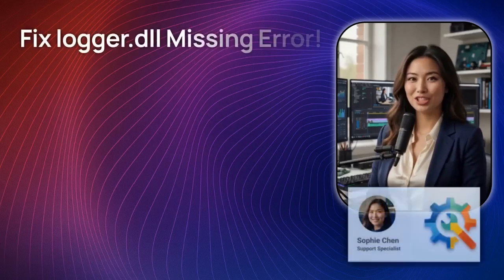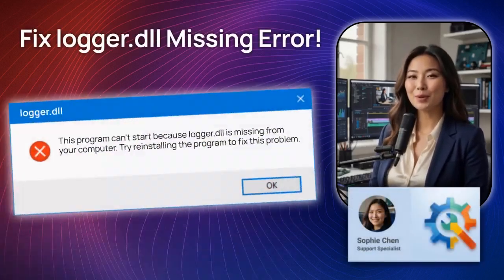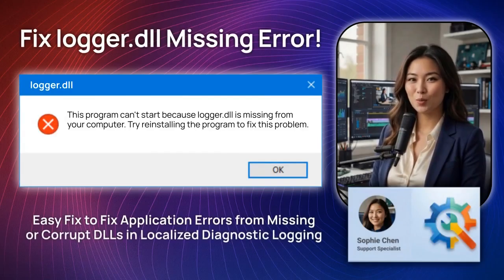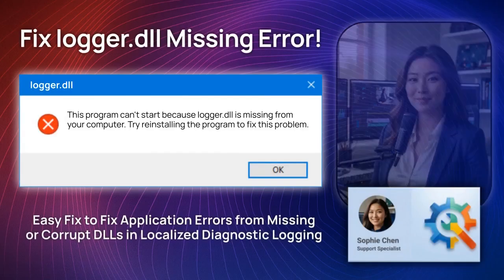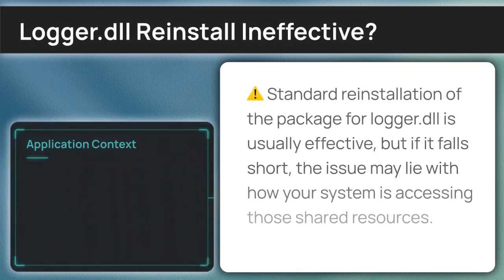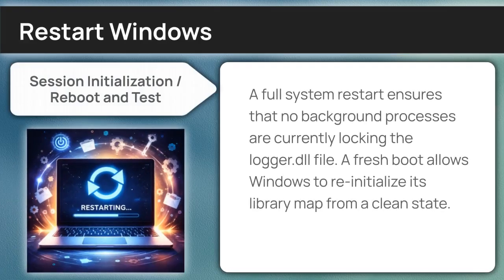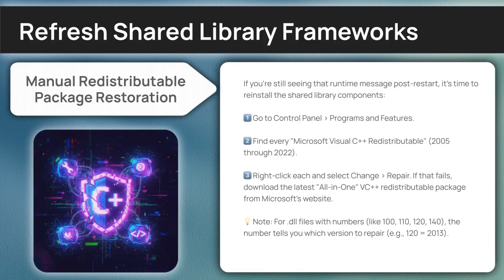Fix logger.dll Missing Error!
Logger.dll: Learn to Resolve Compatibility Errors Linked to Missing or Corrupt DLLs in Localized Diagnostic Logging. 🛠️⚙️ You can learn more about a third-party repair utility at this

Does Windows list Logger.dll as a missing dependency? Logger.dll acts as a shared resource that Localized diagnostic logging references during normal operation.

What is Logger.dll? A generic Diagnostic Logging library. This module manages unmanaged routines for recording background application telemetry and error states. It facilitates the data-link between software events and the local log file manifests for troubleshooting.

Logger.dll functions as a Native Win32 Library DLL that relies on the Native Win32 Library within Localized diagnostic logging. In this video, I’ll walk through commonly suggested troubleshooting steps you can try.

▶ Key points in this video:

- Resetting settings related to logger.dll
- Discover more about the logger.dll file

Timestamps:

00:00 - logger.dll Missing Error Fix Windows 10/11
00:18 - What Is logger.dll and Why It Causes Errors
00:38 - How to Replace logger.dll File in Windows System
00:59 - Reboot Your Computer to Finalize the Fix
01:17 - Fix logger.dll Error by Refreshing Shared Libraries
02:02 - Avoid Downloading logger.dll from Untrusted Sites